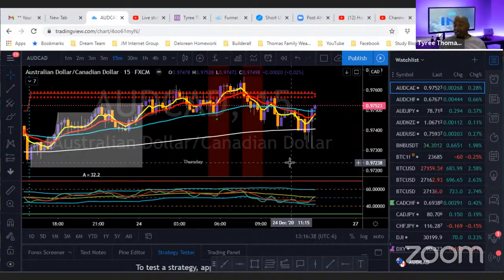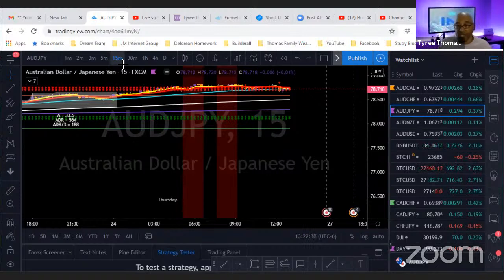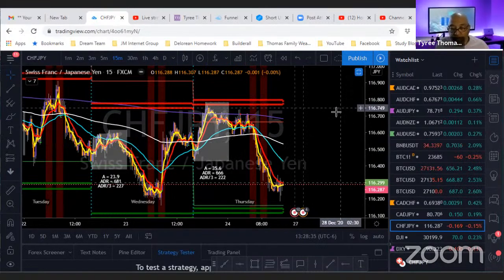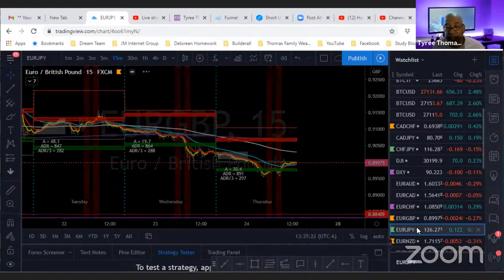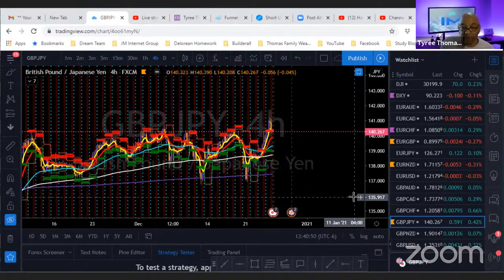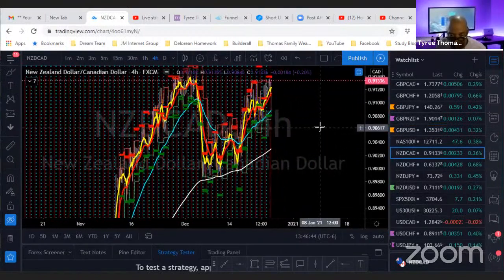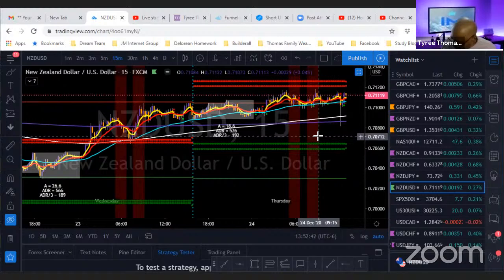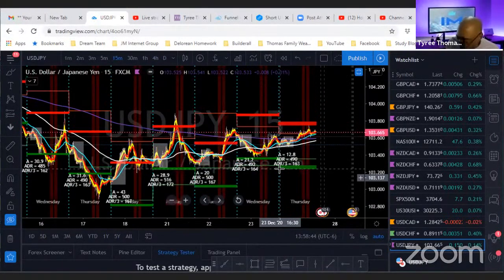How to Trade Delorean Forex Binary Strategy Weekly Hit List 12/27-31/20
How to Trade Delorean Forex Binary Strategy Weekly Hit List 12/27-31/20. I am an IBO-Independent Business Owner member of IM Academy. I use the Academy's Financial Education trainings to teach people that want to learn the skill of Currency Trading in the Foreign Exchange Market.

These Pairs are also used to trade Binary.

The Purple tabs are used to trade forex.

The Orange tabs are used to trade binary.

The Green tabs are used to trade both.

I also use this list to trade Binary Options.

If you want to learn the strategy or if you have any questions,  please leave them in the comments and I will respond.

- and make an appointment with me to answer any questions about becoming a Member of IM Academy.

I am also building I AM Team Great which is the name of our Team.
Tyree Thomas Jr
Forex Trading Blogger
Your People Helping People Person